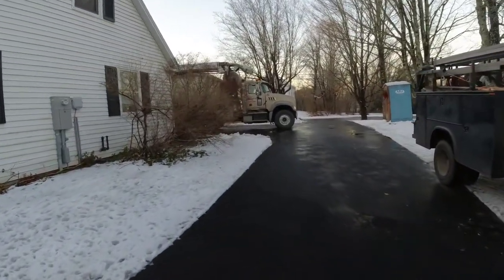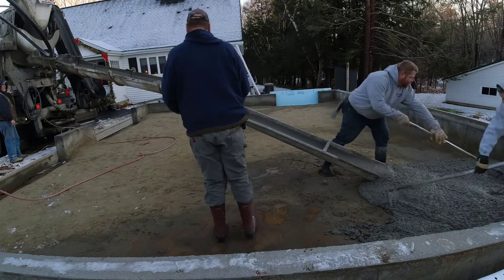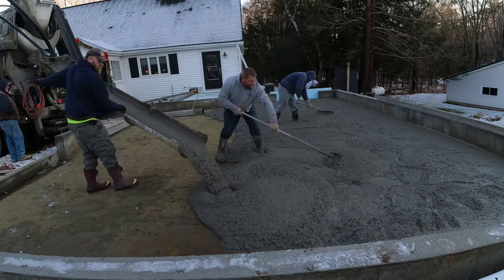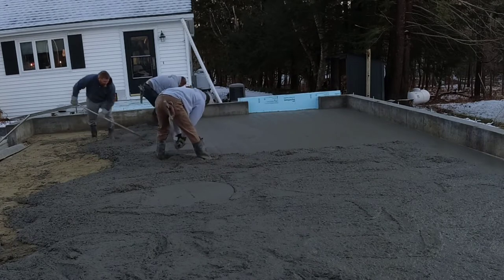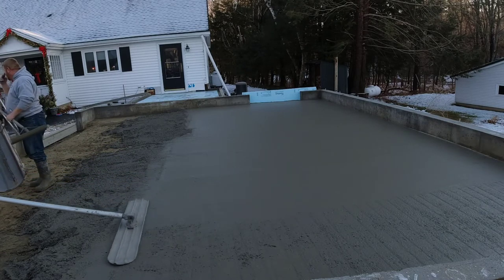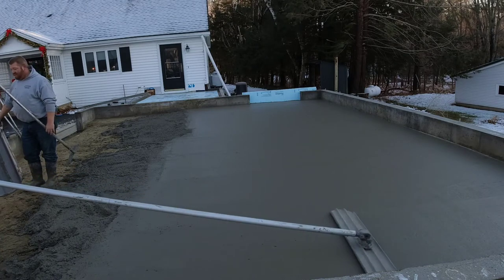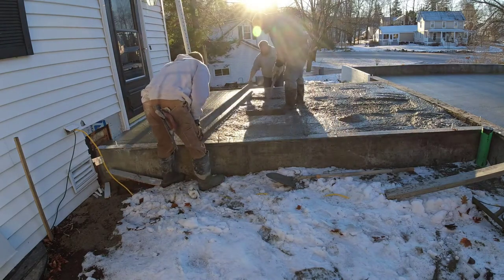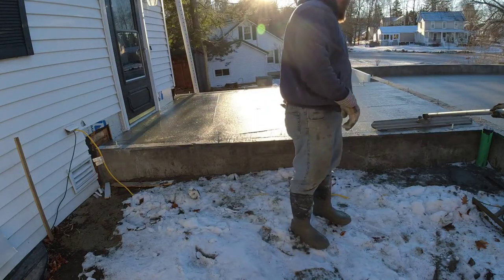The Ground Was Freezing As We Were Pouring Concrete. (It Just Snowed)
It just snowed the day before and we were scheduled to pour this garage floor. The builder came and cleaned off the tarp & blankets but it was so cold the dirt was freezing over before we poured any concrete.
We had to take the hot water and melt some snow and ice that was frozen to the dirt. That actually works really good!
The hot concrete warms the dirt enough to take out any frost in the surface of the dirt. But not enough to take out an inch or more of frost, so never pour over a frozen sub-base.
We got this poured and both floors came out good. Darin and Luke finished troweling about 330 pm and sawed expansion joints. The builder came back and covered the floors with blankets just before dark and all was good. Another winter concrete floor pour successfully done!

MARSHALLTOWN SHOCKWAVE VIBRA-SCREED:

TOPCON LASER LEVEL:

DEWALT PENCIL VIBRATOR TOOL:

INVERTER GENERATOR LIKE WE USE:

HAND FINISHING KNEE BOARDS:

MAG FLOAT & STEEL TROWEL SET:

2" MARGIN TROWEL:

CONCRETE PLACER OR KUMALONG:

CONCRETE FINISHING BROOM:

CONCRETE SCREED:

CONCRETE EDGER:

CONCRETE GROOVER:

BOSCH HAMMER DRILL: